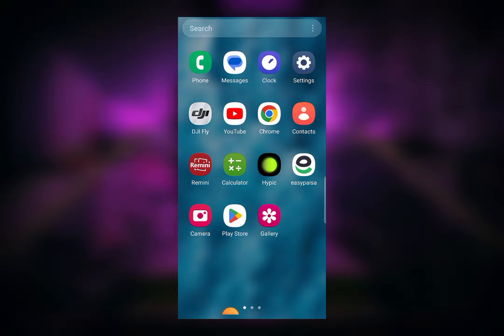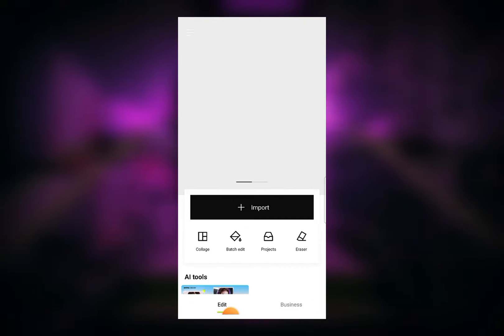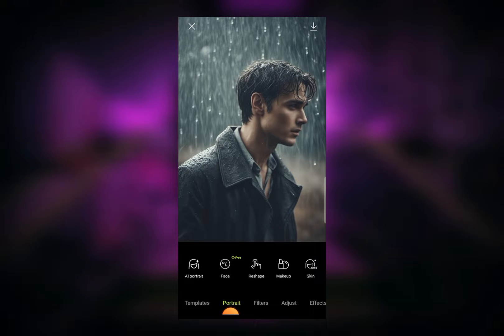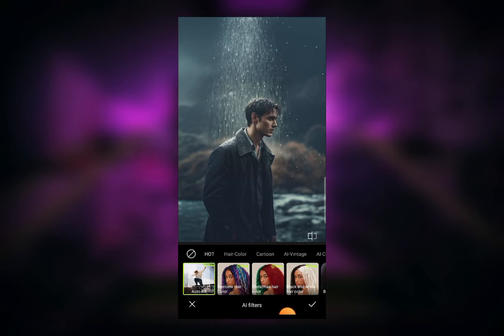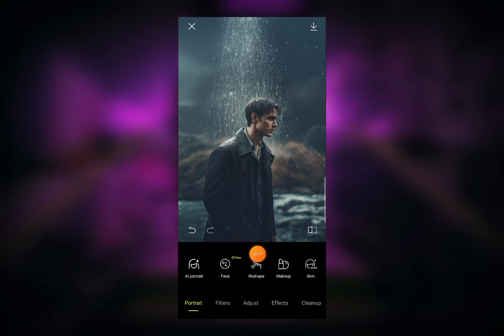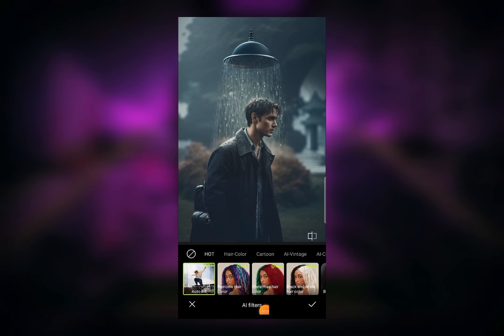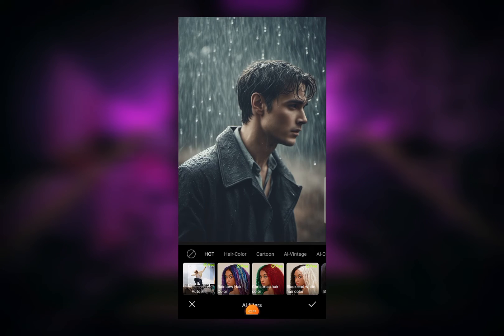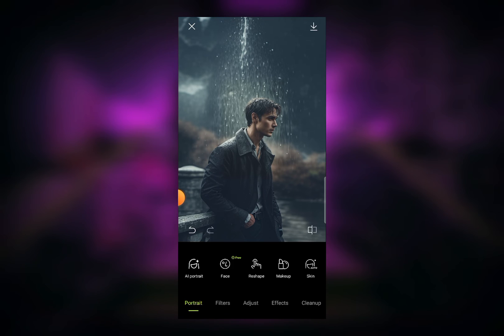how to extend image with ai | hypic photo editor auto fill tool tutorial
how to extend image with ai | hypic photo editor auto fill tool tutorial | finreedom